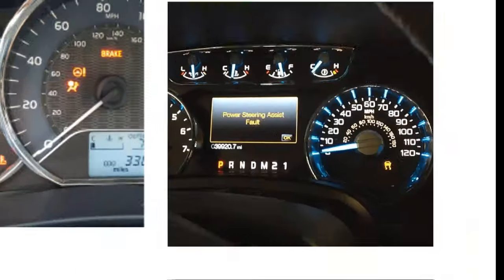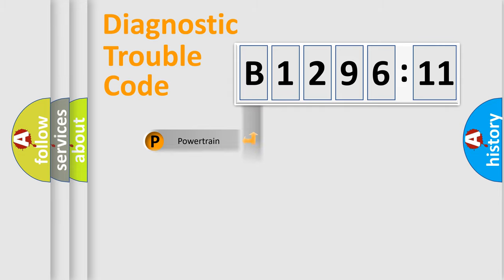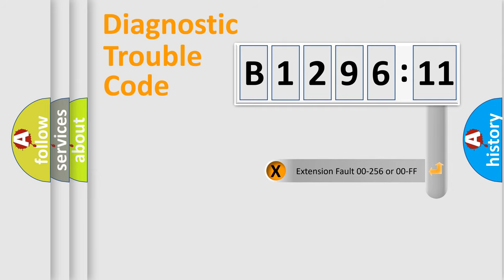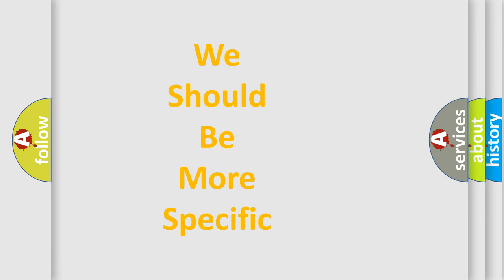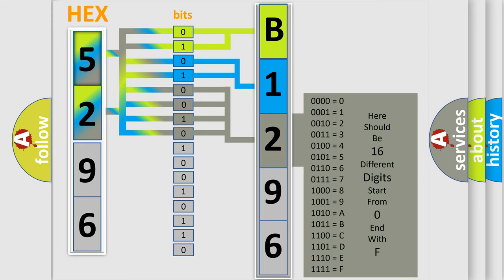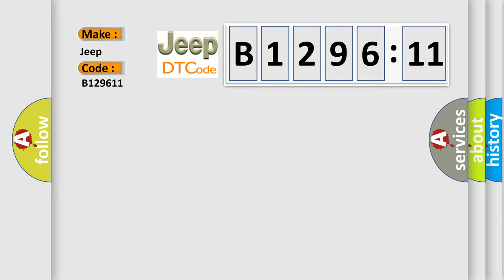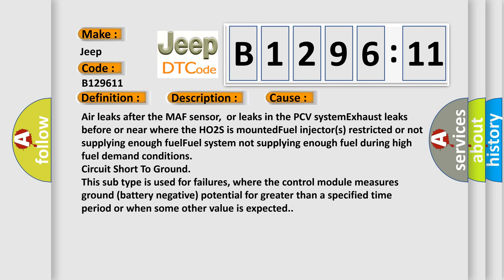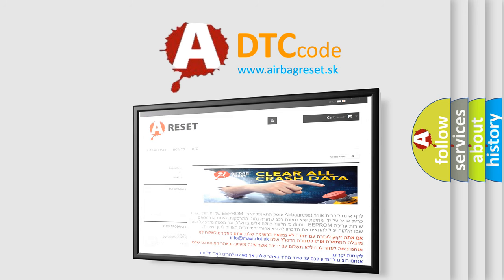DTC Jeep B1296-11 Short Explanation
Contents:
0:21 Basic DTC analysis according to OBD2 protocol standard.
1:48 Insight into programming
2:58 A diagnostically understandable description of the Diagnostic Trouble Code
3:05 Basic error definition

Make:
Jeep
Code:
B1296 11
Definition:
Fuel System Malfunction (Cylinder Bank 1)
Description:
Key on or engine running,all electrical components off and coolant temperature at least 80 degrees Celsius;and the ECM detected the Bank 1 Fuel Control System experienced a implausible signal
Cause:
Air leaks after the MAF sensor,or leaks in the PCV systemExhaust leaks before or near where the HO2S is mountedFuel injector(s) restricted or not supplying enough fuelFuel system not supplying enough fuel during high fuel demand conditions
Failure Type: